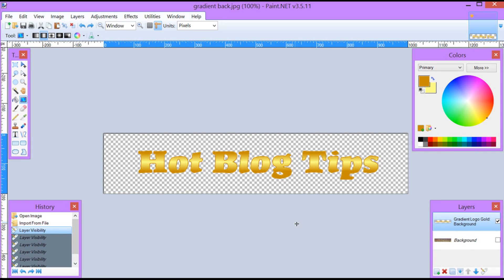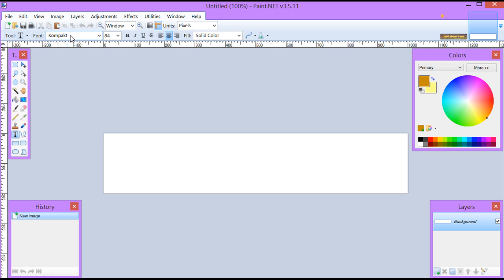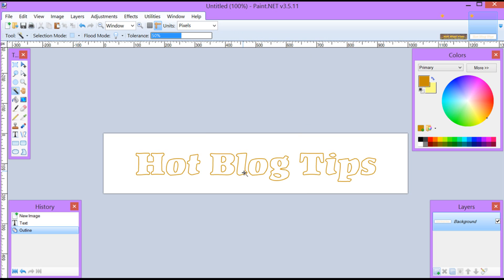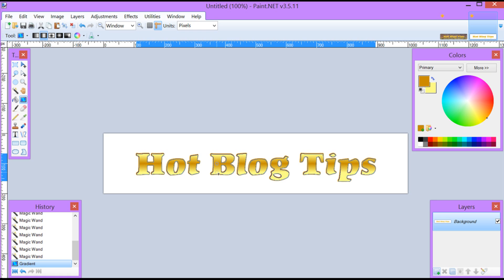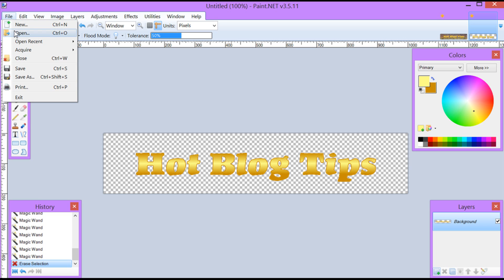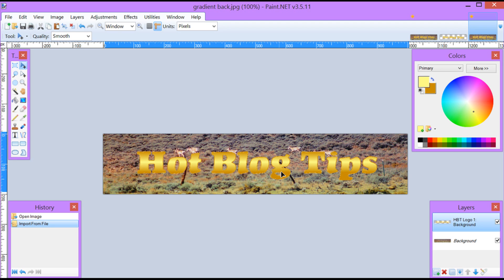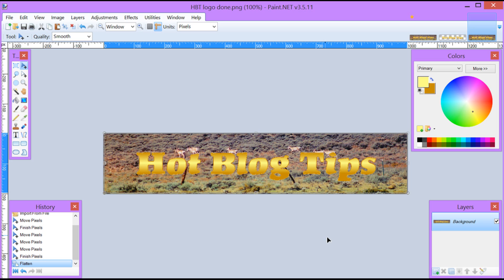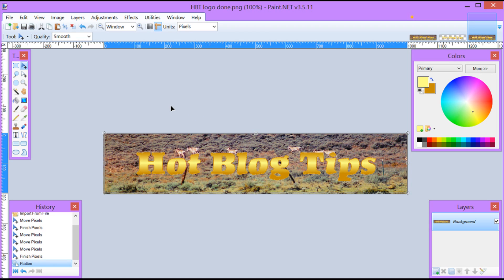How to make Gradient Text on Paint.net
This Paint.net tutorial will walk you through the steps to make a banner using gradient text. I am using 2 shades of gold for this demo, but you can use any colors that fits your site.

I am also using an image that I already have for the background of the banner, I just have it cropped and sized already to save time. I am sure you have an image that you can use.

This same method of making gradient text can be used for things such as coupons, banners, headers or any project you want.

Paint.net is a free image editing tool and is somewhat simple to use (yes, it helps to have a tutorial). LOL!

Follow Hot Blog Tips on G+ as we share all types of tips to help you with your blog, social networking and videos.